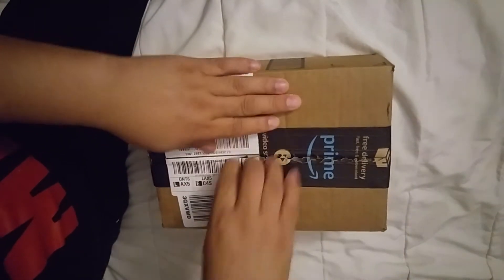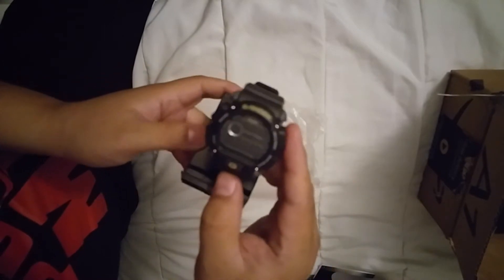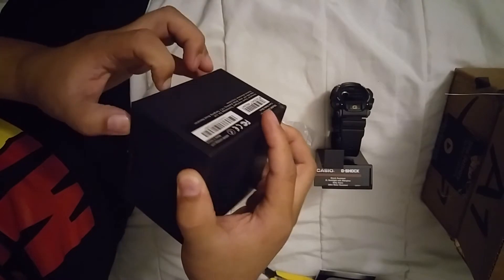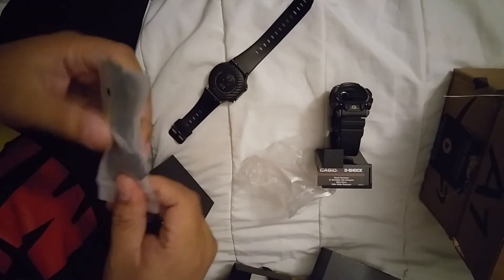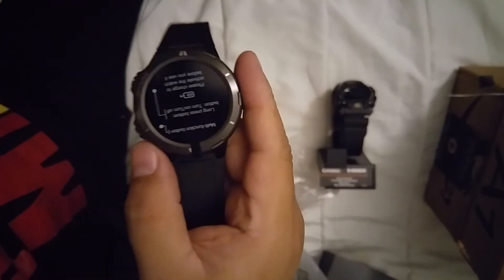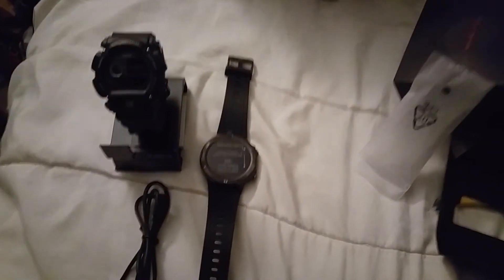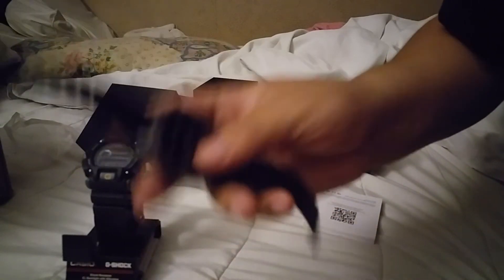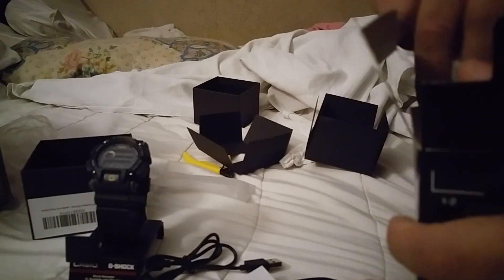Unboxing G-shock watch & UMIDIGI Smartwatch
Gshock
UMIDIGI SmartWatch

Support A creator: COACH1R
epic games store that supports

Product: Shirts & Stickers